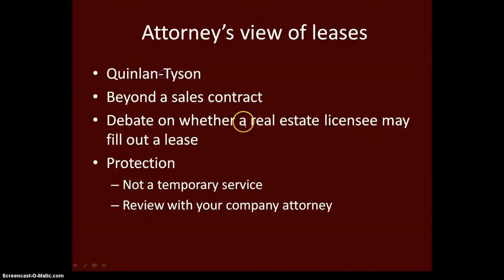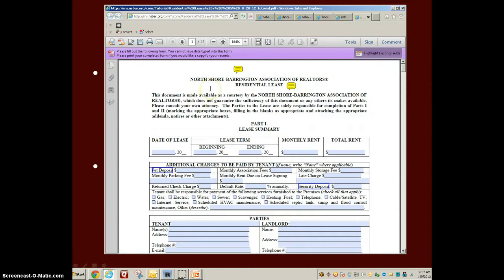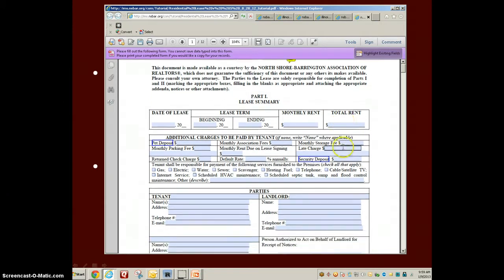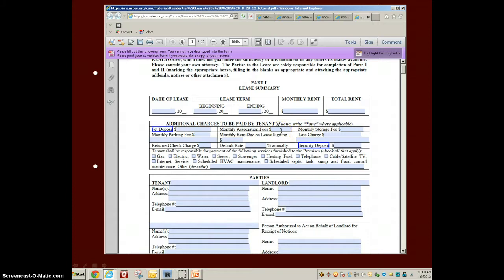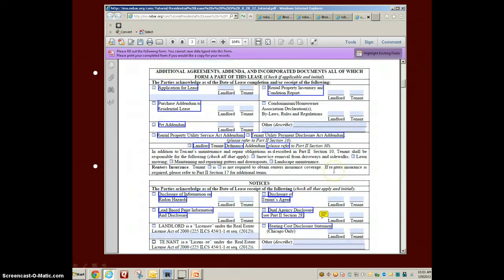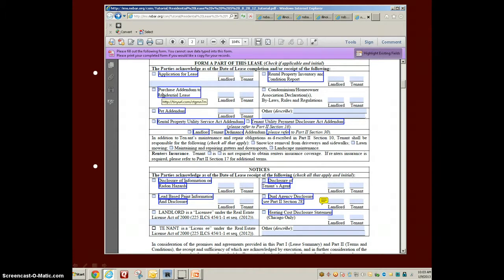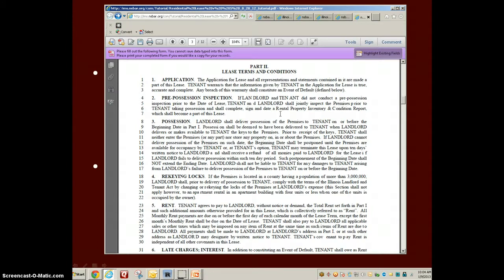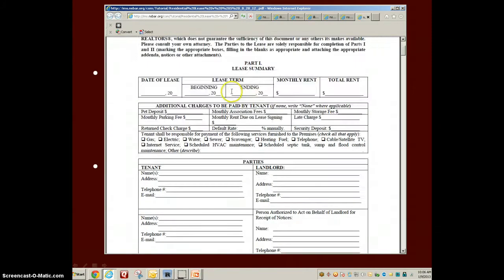NSBAR New Lease PART 2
Tutotiral for the new NSBAR lease